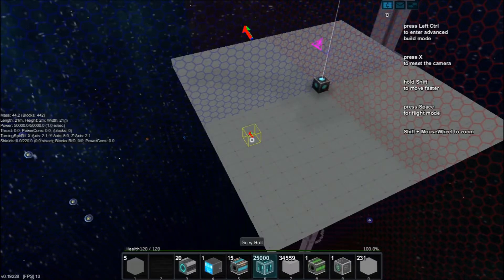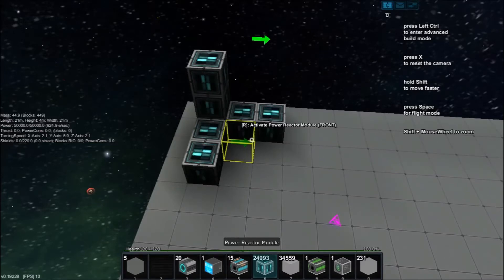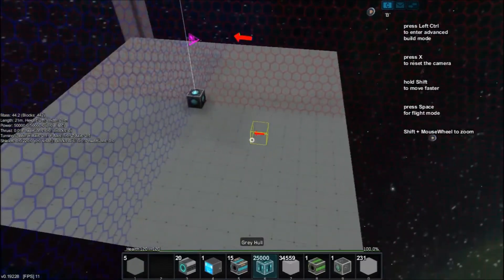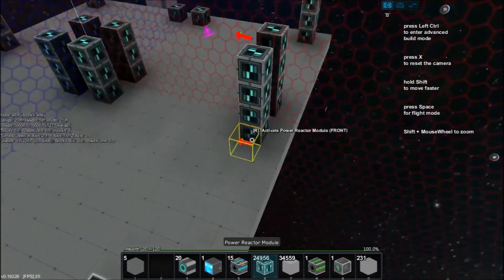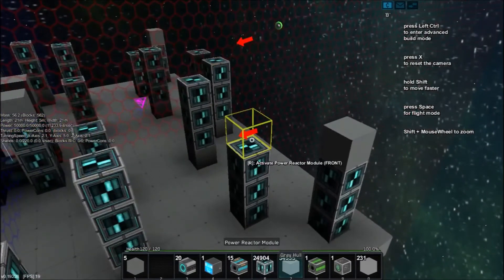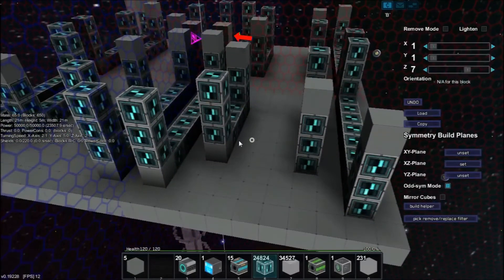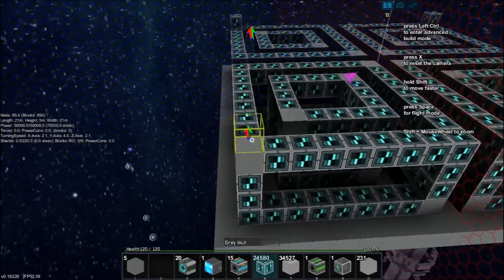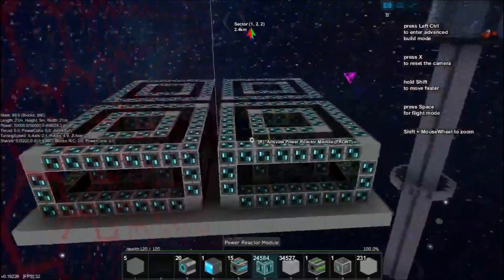[RETRACTED] Star Made's Most Efficient Power Supply - "The Power Cage"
[ATTENTION]

This video has been rendered obsolete. to see the new build.

This video discusses what I've discovered to be the most effective power generation system in game so far, especially considering the space (beat) it takes up.

I know I call them Power Conduits, but they're actually named Power Reactors in-game so don't let that confuse you!